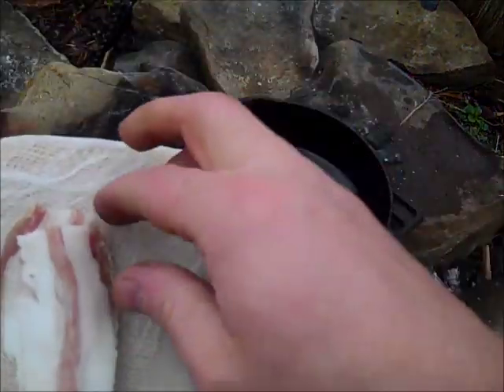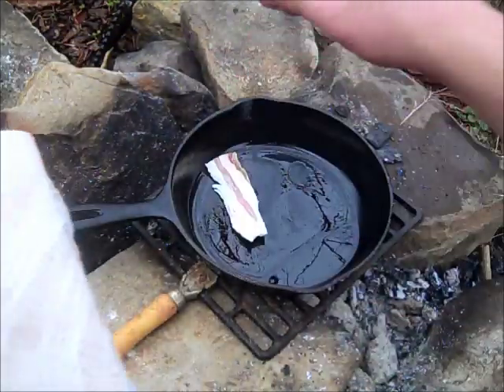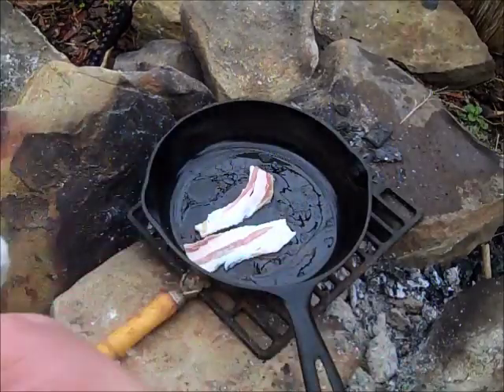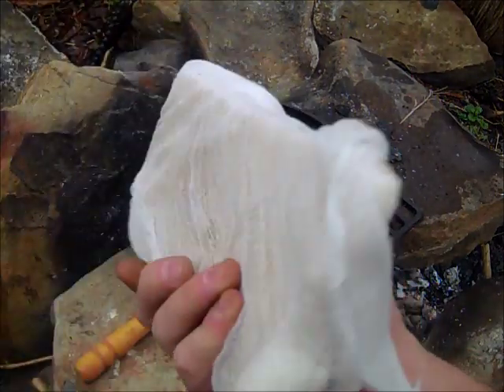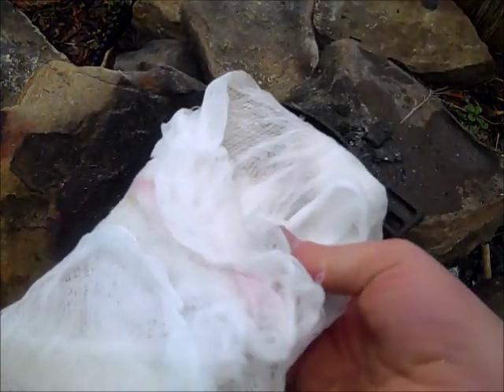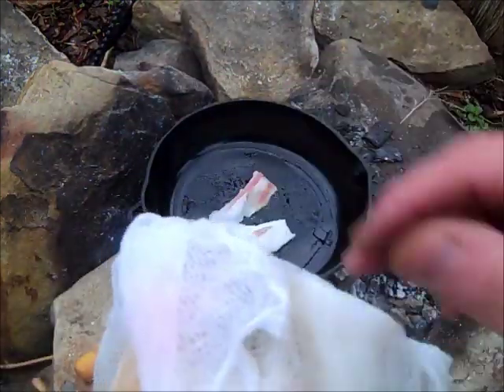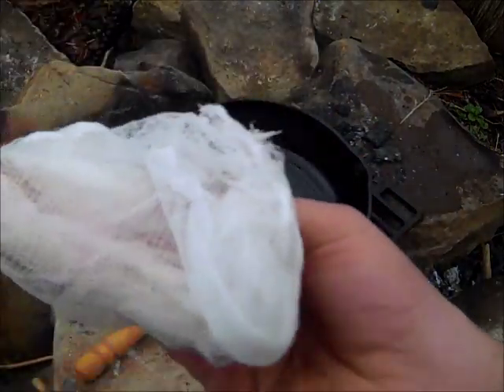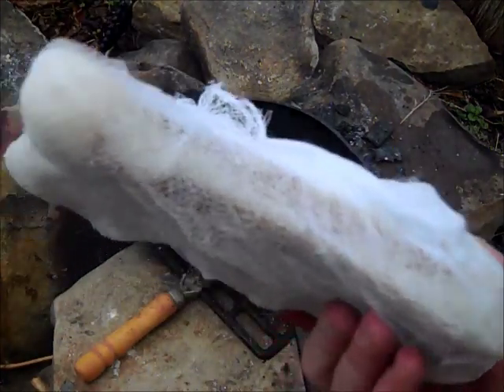Salt Pork and Corn Fritters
Salt Pork and corn fritters (AKA - Hoe cakes, Johnny cakes, corn dodgers, fry bread) are a traditional southern meal.  I fry up some salt pork and corn fritters for my dinner.  The fritter recipe I use is included in the video.